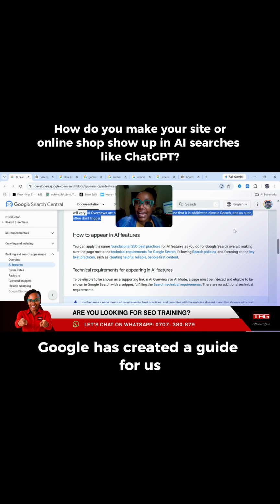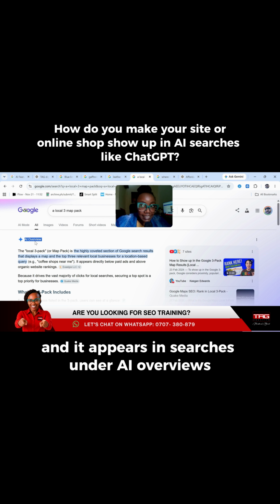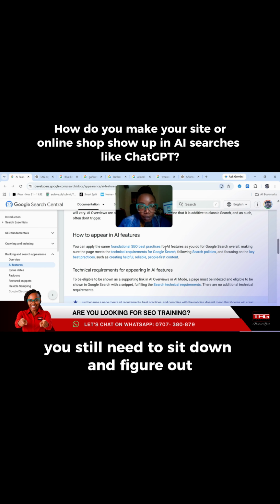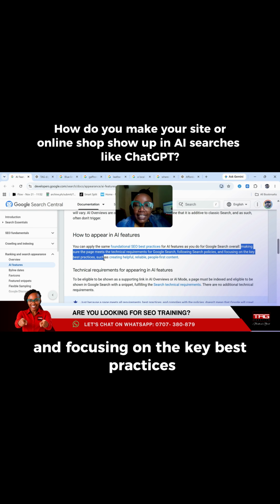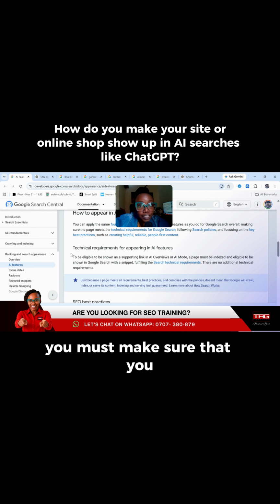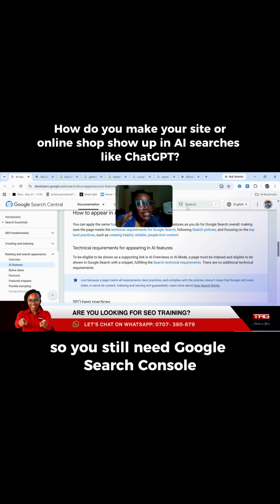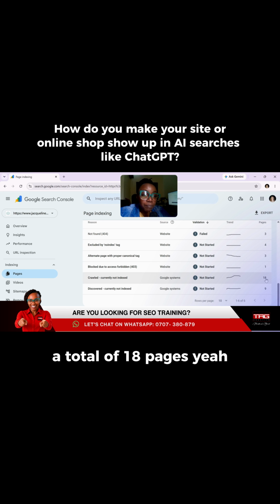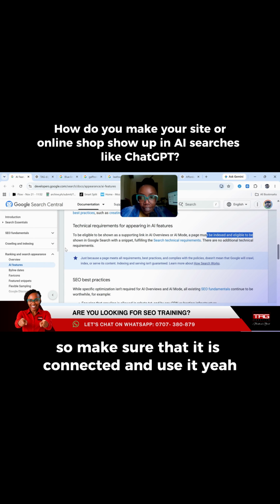SEO & AI Search Expert in Kenya Freddie Ngunju Explains How to Appear in Google AI Overviews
SEO in Kenya is changing - but one thing hasn't.

If you're a website owner, marketing manager, ecommerce business owner, or you're looking for SEO services in Kenya, there's one important thing you need to know.

Google has confirmed that if you want your website to appear in AI Overviews, AI Mode, and even increase your chances of being recommended by AI tools, good SEO is still the foundation.

That means your website still needs to:

✔️ Answer the questions your customers are searching for.

✔️ Create helpful, reliable, people-first content.

✔️ Load quickly.

✔️ Be mobile-friendly.

✔️ Be indexed by Google.

✔️ Be connected to Google Search Console.

✔️ Have strong internal and external links.

The difference is that people are searching differently.

Instead of typing a few keywords, they're asking complete questions.

For example:

"Where in Nairobi can I find an affordable but premium Airbnb with a swimming pool?"

Your website needs to answer the way your customers search today.

That's exactly what modern SEO in Kenya is about.

Whether you're investing in SEO services, trying to improve your Google rankings, or simply want more people to discover your business online, understanding these changes is becoming essential.

The businesses that prepare now will have a huge advantage over those that wait.

If you're looking for an SEO expert in Kenya, SEO consultant, or SEO and AI Search specialist to help your website get found on Google, Google Maps, AI Overviews and ChatGPT, let's chat on WhatsApp:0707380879

Your customers are already searching. Let's make sure they find your website!